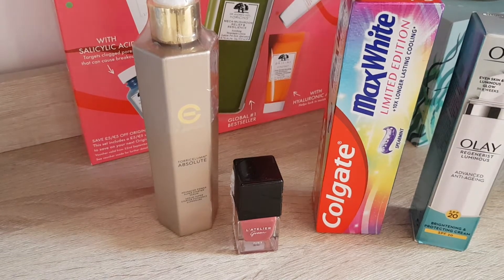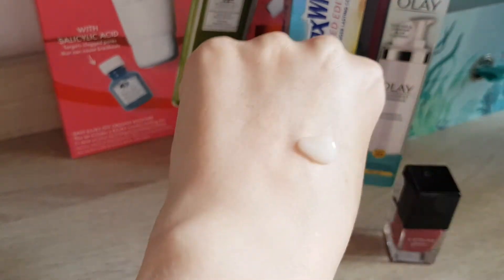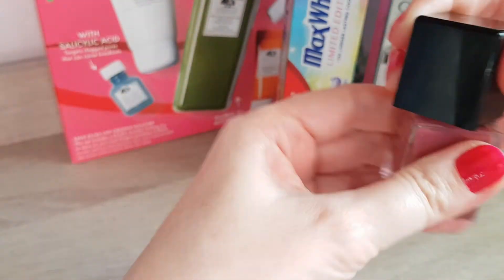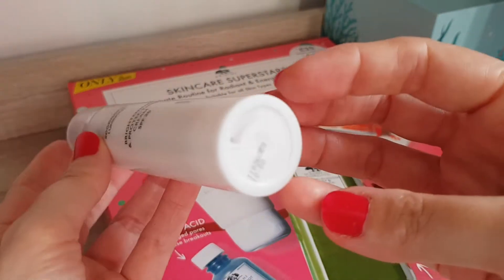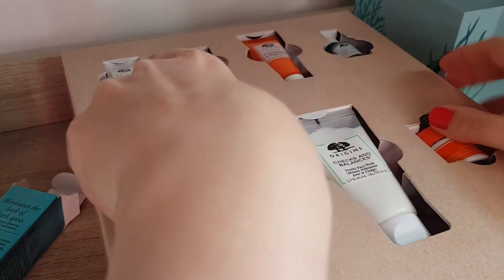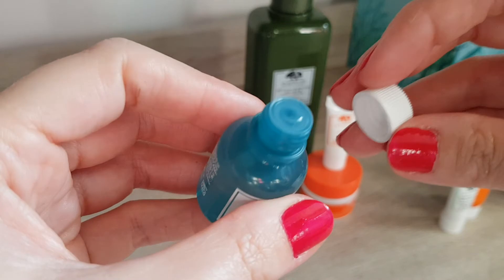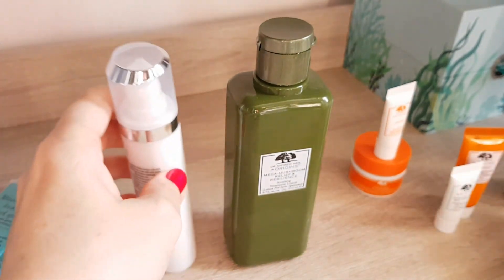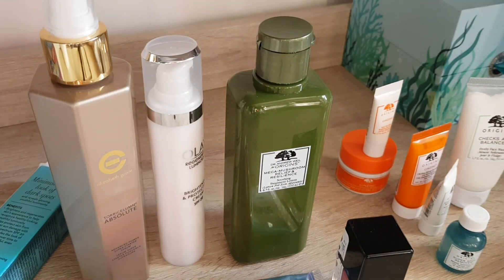Boots and TKmaxx beauty haul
Hi Guys,

another skincare haul for you and some things from TKMaxx.